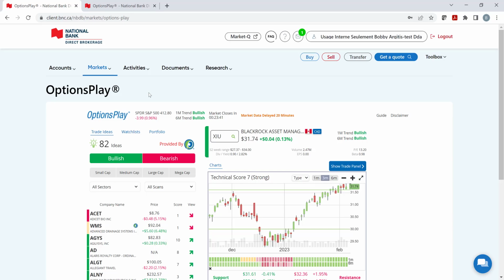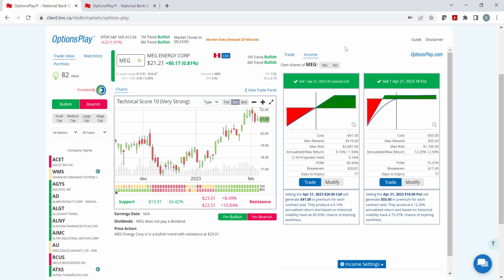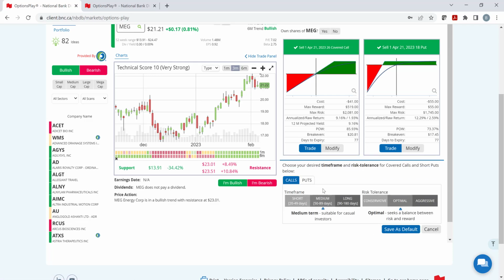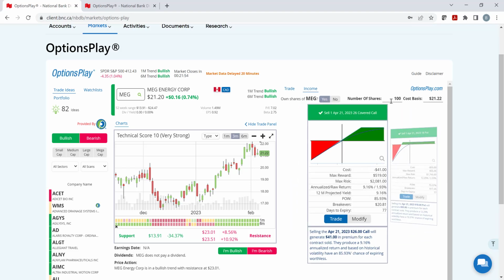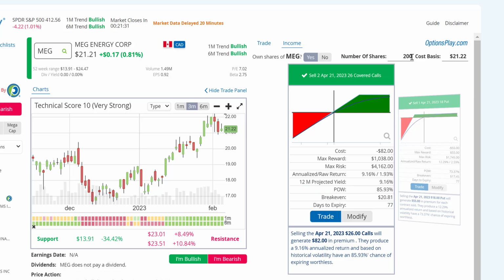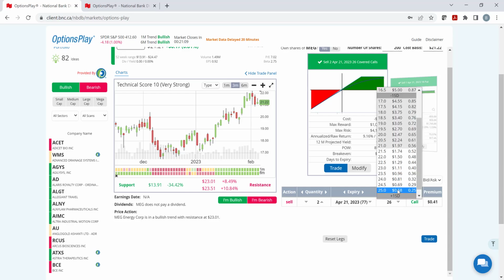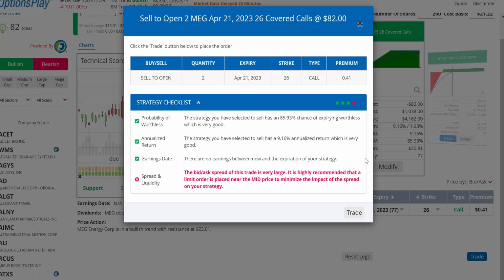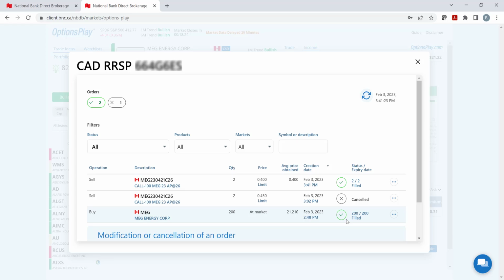How to write covered calls using OptionsPlay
Learn how OptionsPlay can help investors to implement a covered call strategy in their portfolio. When it comes to covered call writing, most investors struggle with choosing a strike price and expiration date.

OptionsPlay allows an investor to set preferences, and it will recommend a course of action accordingly.